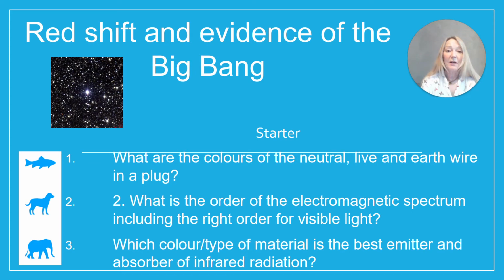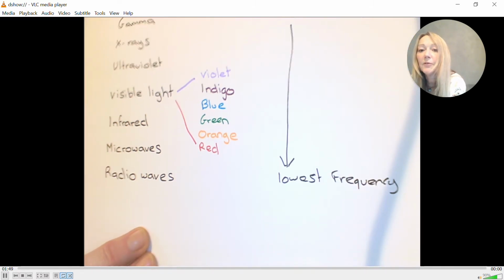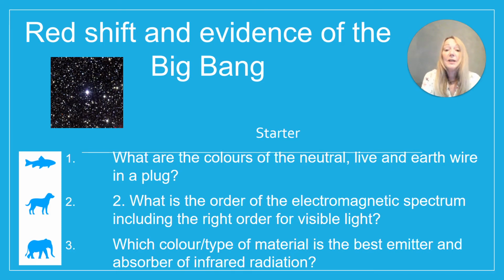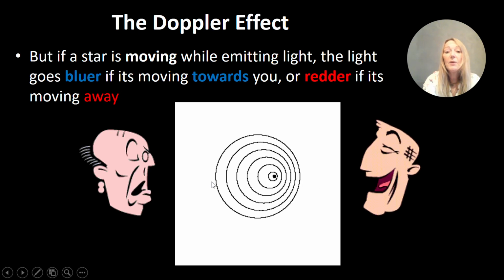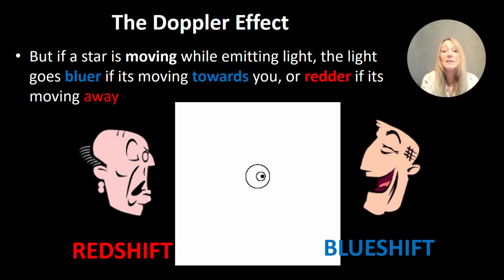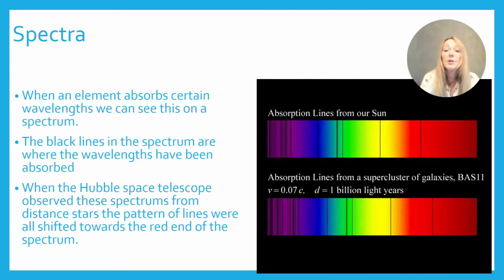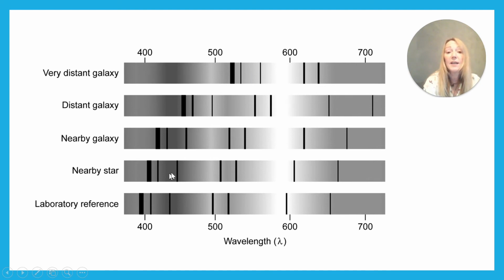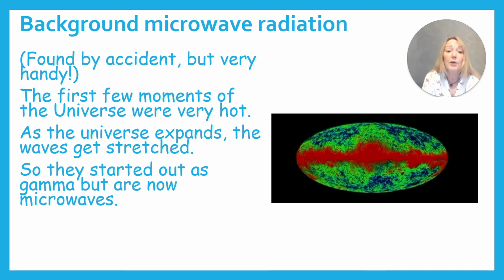Red shift and evidence of the Big Bang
In this Physics GCSE lesson you will learn about red shift and the doppler effect and how this and microwave background radiation are evidence of an expanding universe and the Big Bang theory.